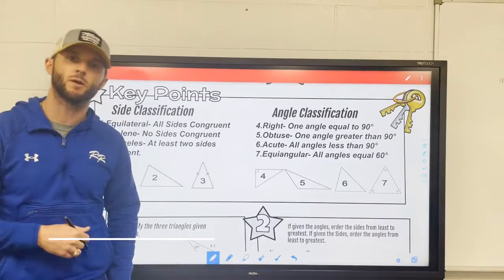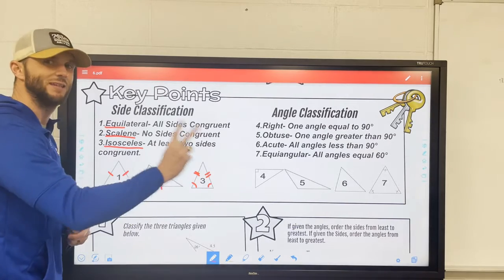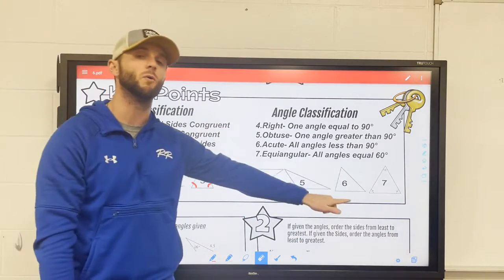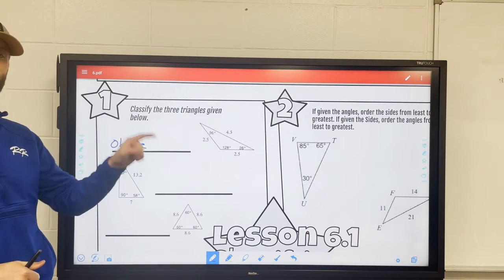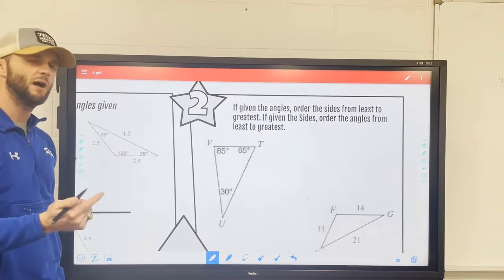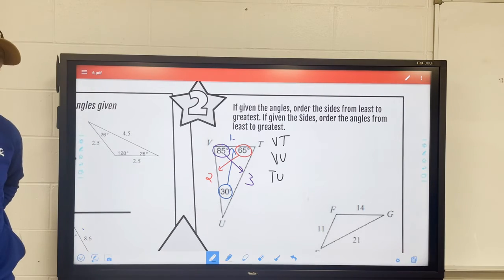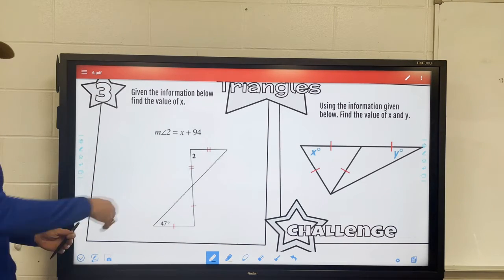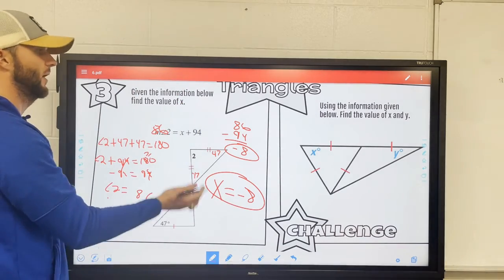6.1 Classifying Triangles